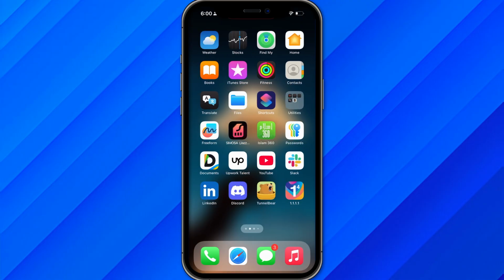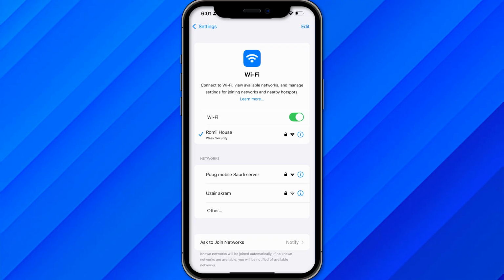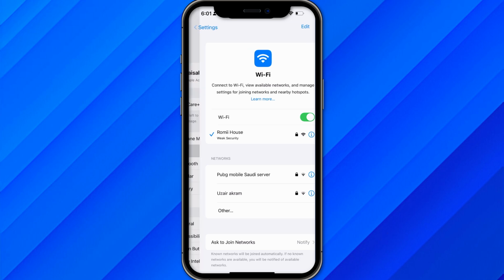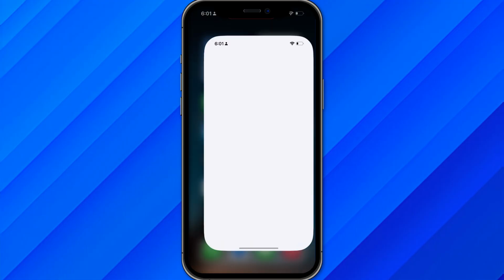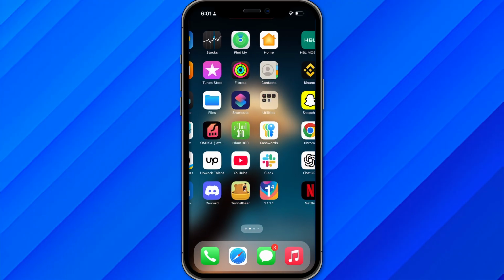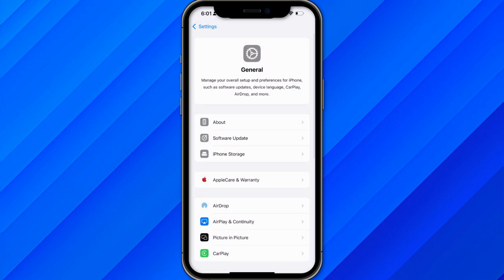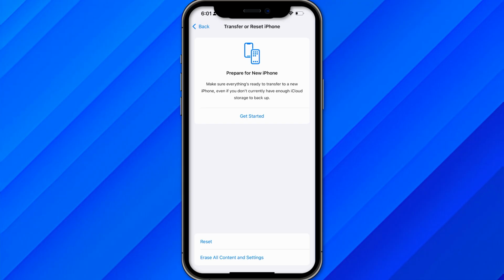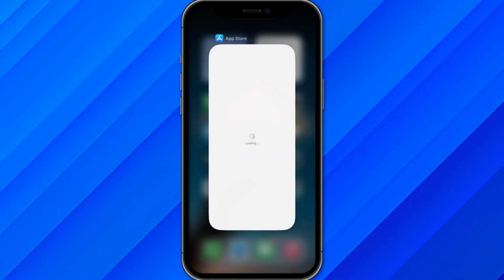HOW TO FIX CHATGPT FAILED TO REACH APPLE'S APP ATTEST SERVER 2026! (EASY FIX)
In this video I am going to show you how to fix ChatGPT failed to reach Apples App Attest server error on your iPhone or iPad.